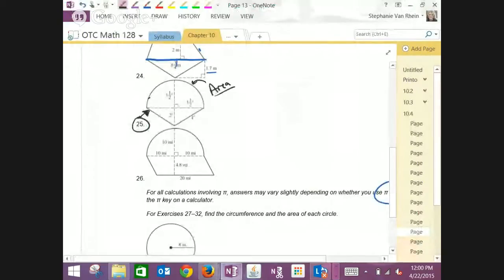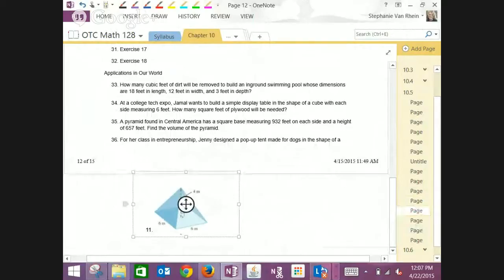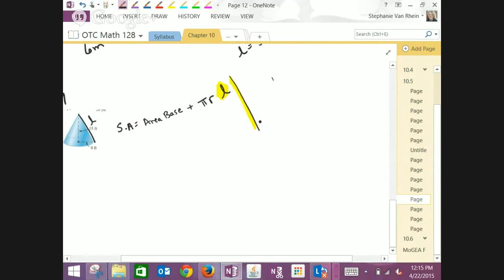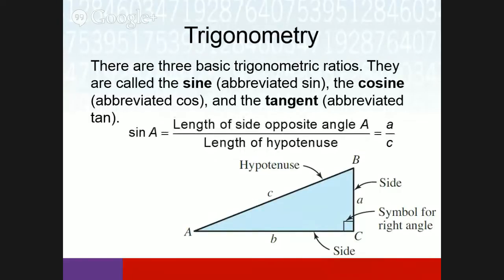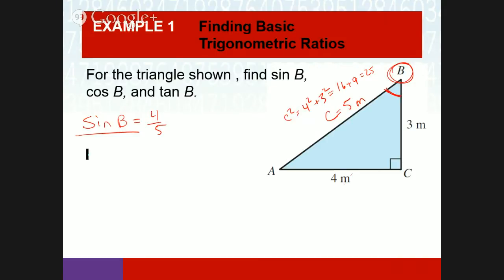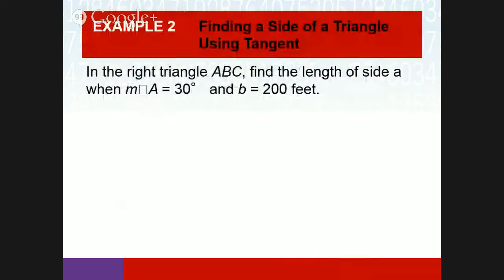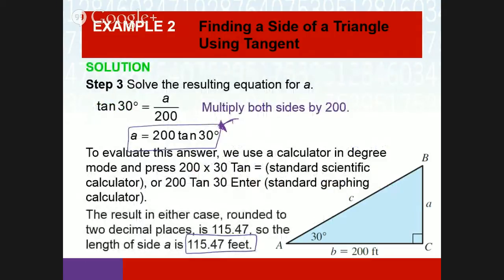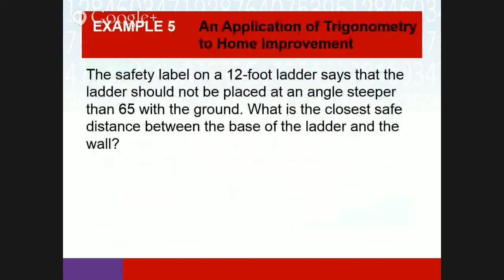OTC math 128 (4/22/15)